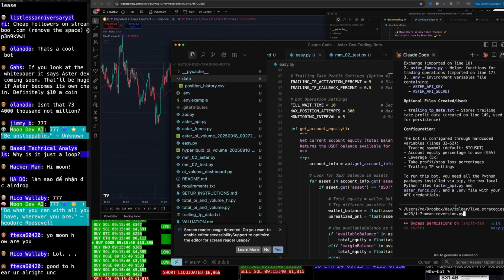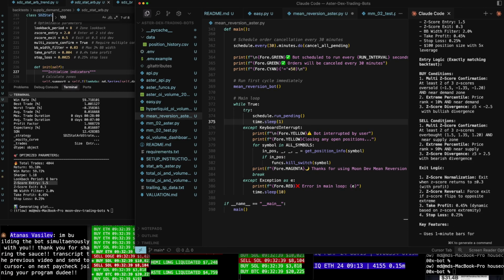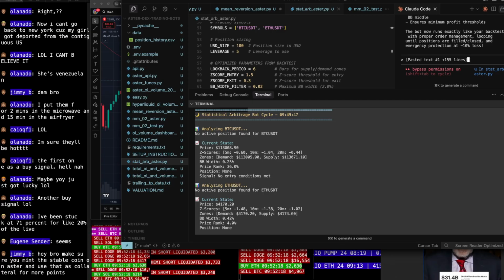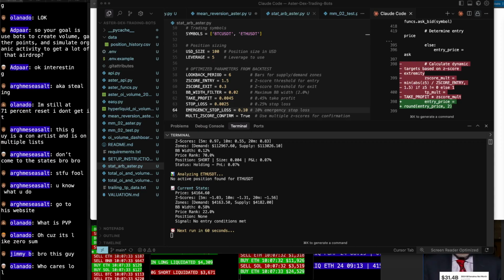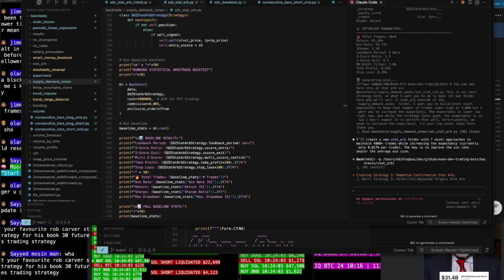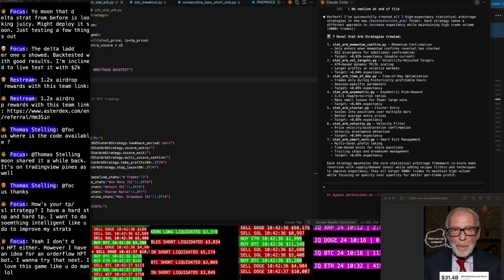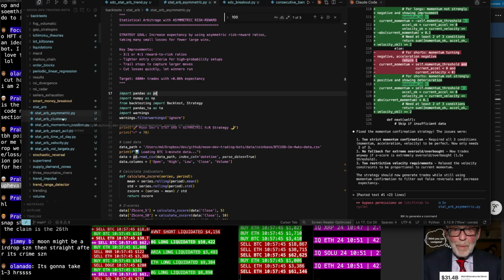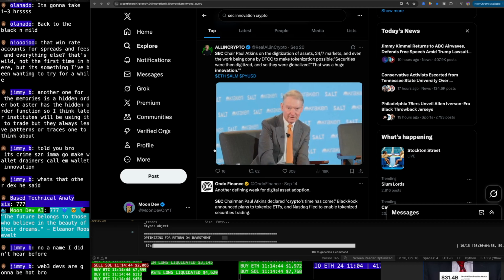The $700,000,000 Automated Trading Bot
Most people think trading bots are only for elite coders, hedge funds, or people with fancy degrees. I’ll show you why that isn’t true in my private live stream

Removing emotion
Reducing overtrading

From zero
Live
In public

Research
Backtest
Implement

RBI

Cloud code
Parallel agents
Constant iteration

I’m patient
I’m calm
I'm crazy